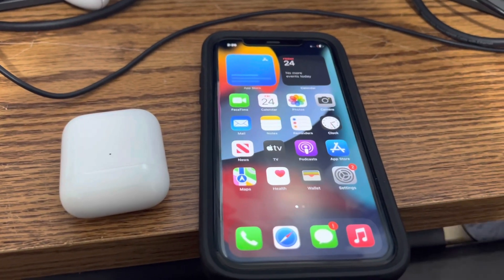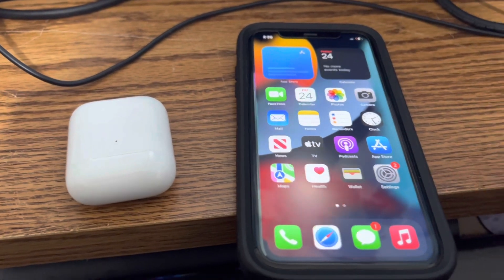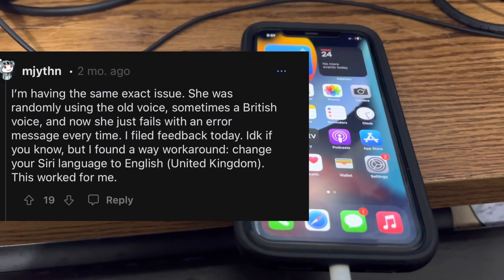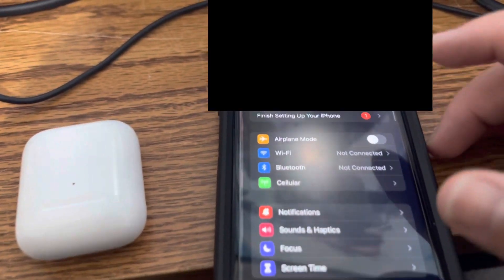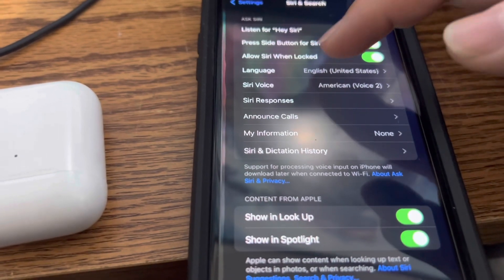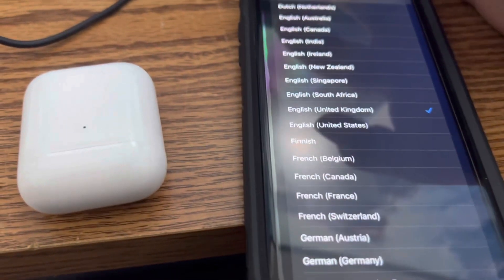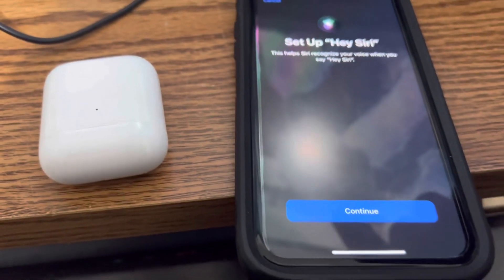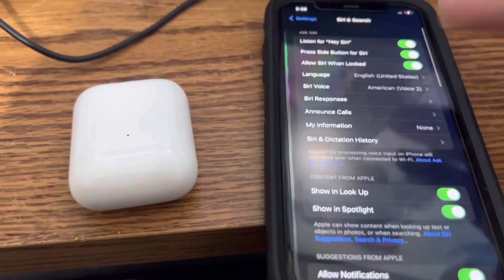Siri not working on iPhone after iOS 16 update - how to fix Siri not working 📲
Siri on my iPhone 13 Pro has not been working properly after IOS 16 update. I found a solution on Reddit. Hope this helps you as well.